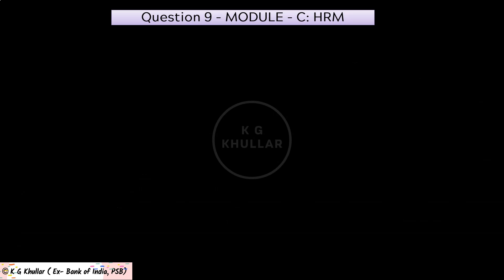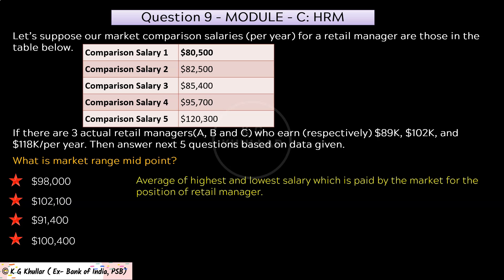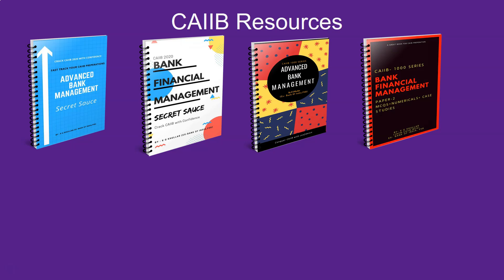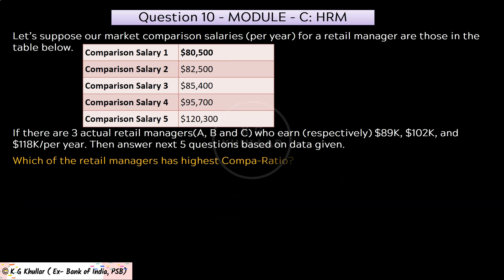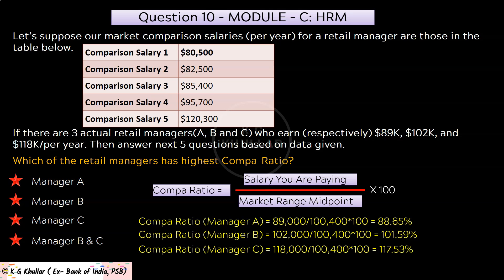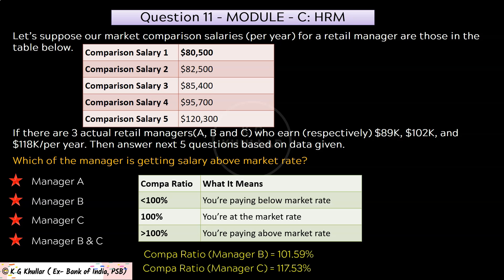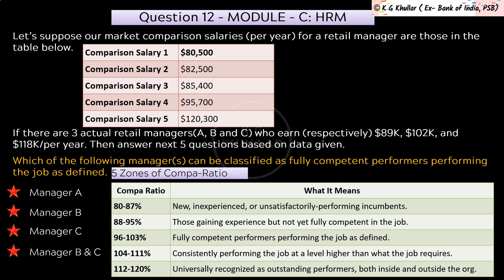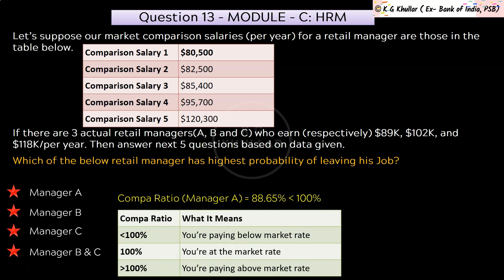CAIIB 2026 ABM (HRM) - Compa Ratio with Case study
This video will explain you the important concept of Compa Ratio with respect to human resource management. I will explain this with the help of a case study.

[CAIIB Electives]
[CAIIB 2026] Human Resource Management 1000 Series Question Bank
[CAIIB 2026] Information Technology and Digital Banking 1000 Series Question Bank-